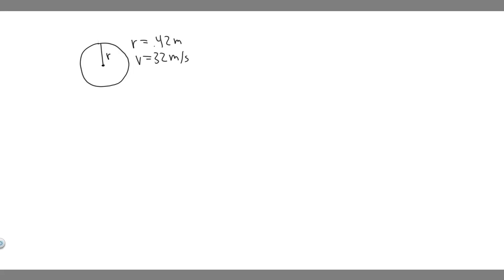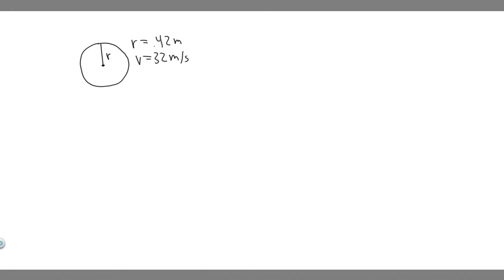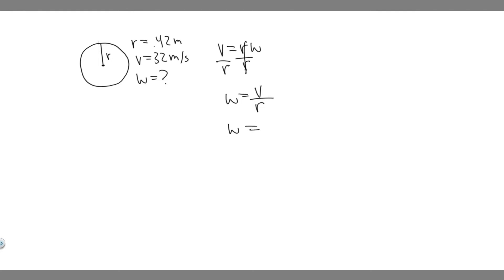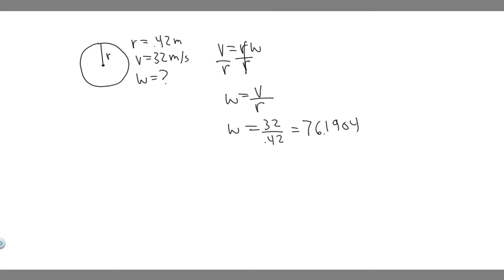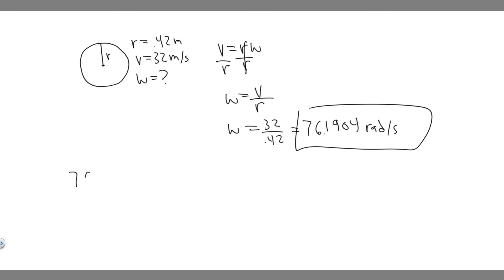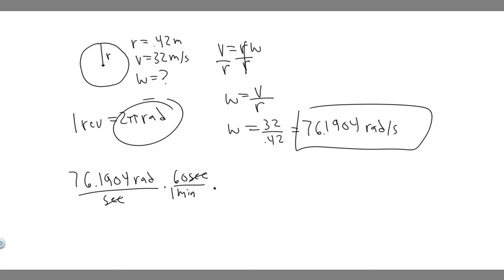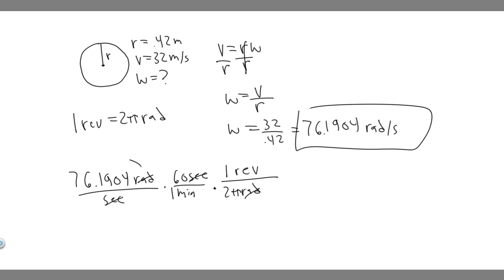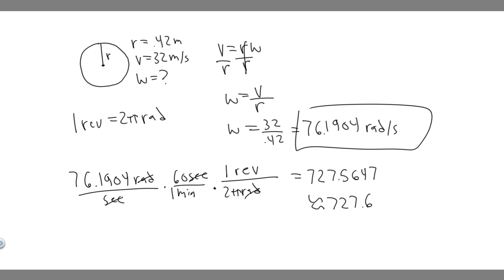A truck with 0.420-m-radius tires travels at 32.0 m/s. What is the angular velocity of the rotating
A truck with 0.420-m-radius tires travels at 32.0 m/s. What is the angular velocity of the rotating tires in radians per second? What is this in rev/min?